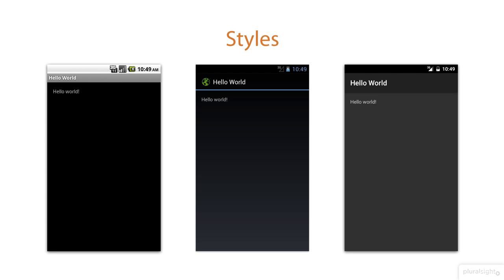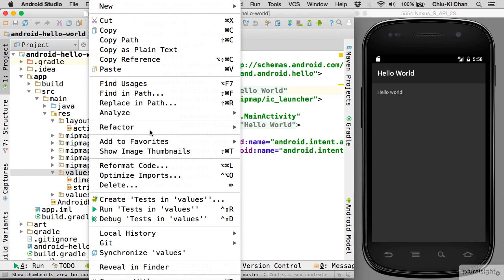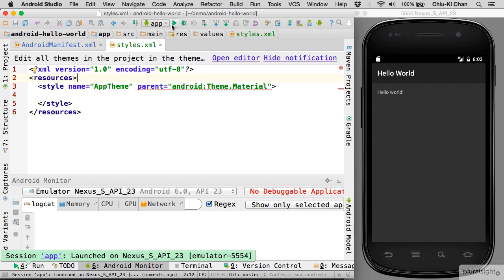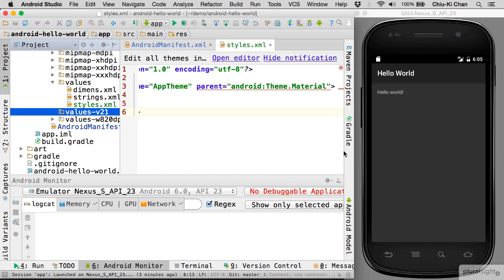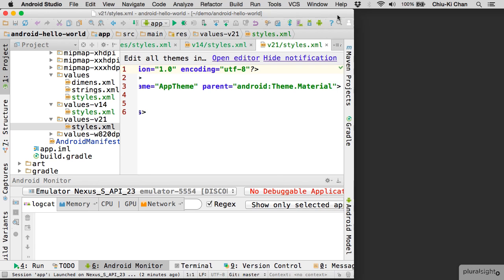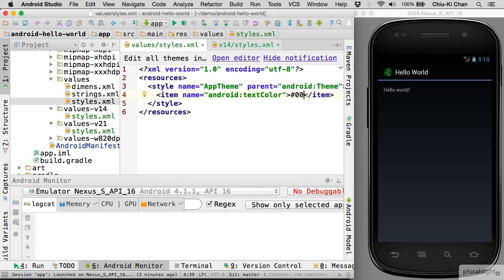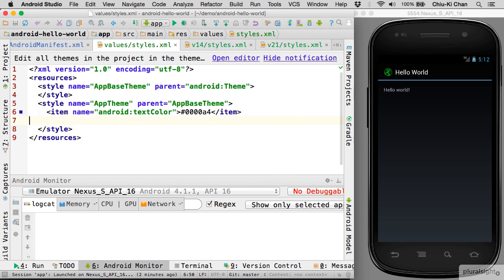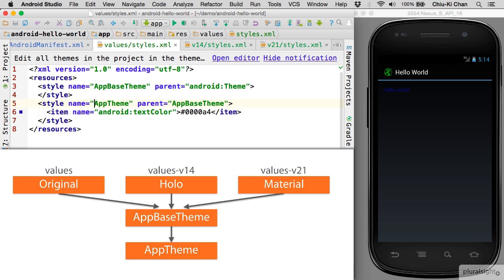10-Android Deveopement tutorial For beginners(2017)- Styles